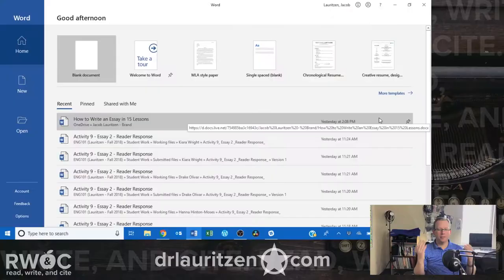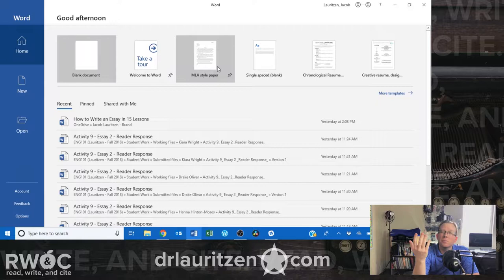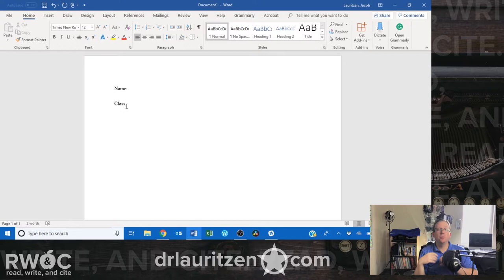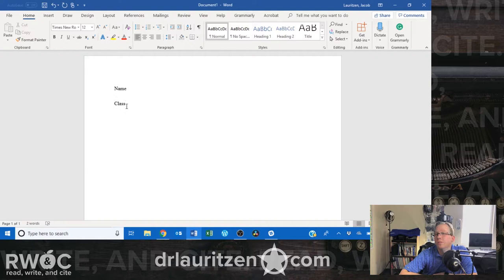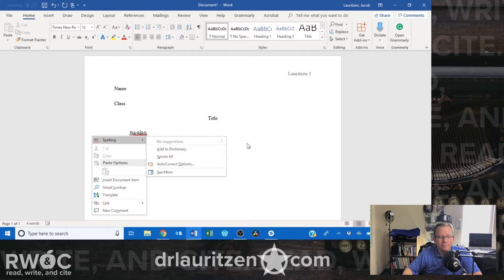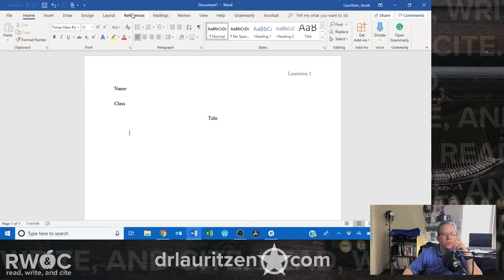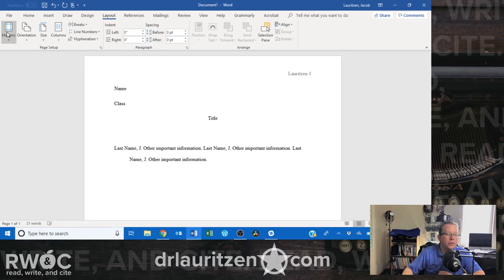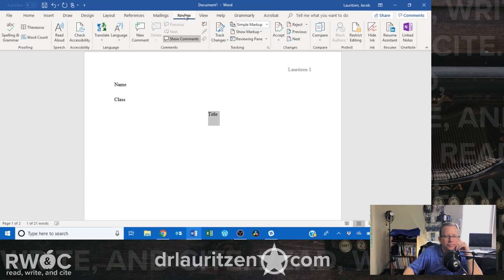How to Write a Paper in Microsoft Word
Ever need to write a paper, but aren't that comfortable with computers? Need some help getting your paper formatted correctly? This video explains how to use the most common features in Microsoft Word for college papers. Still have questions? Post them in the comments and Dr. Lauritzen will do his best to respond!

CREDITS

Written, Directed, and Edited by Dr. Jacob Lauritzen

READ, WRITE, AND CITE is a Carpe and Zen Production.

ABOUT DR. LAURITZEN

Dr. Jacob Lauritzen is a high school English and Media teacher and a college adjunct English professor in southeastern Arizona. In 2018, he completed his educational doctorate in e-learning from Northcentral University. He makes educational content for YouTube to help students and to model for teachers how to use e-learning strategies to engage students in learning online.

He is also the co-founder of Carpe and Zen Productions, a media production company that specializes in producing media content for YouTube and other social media platforms (to see more content from Carpe and Zen Productions, please

If you would like to contact Dr. Lauritzen, you can email him at or message him on social media (see below).

FOLLOW DR. LAURITZEN ONLINE